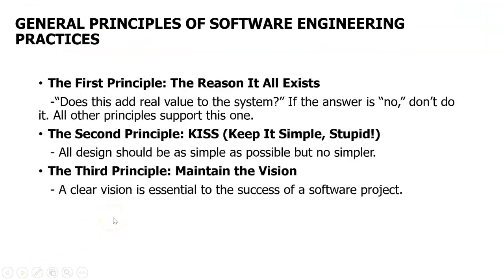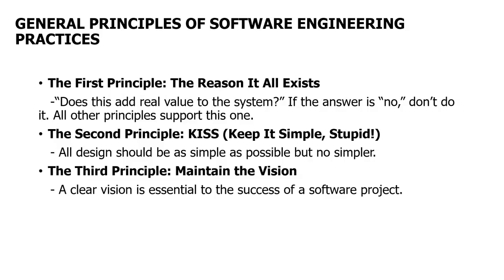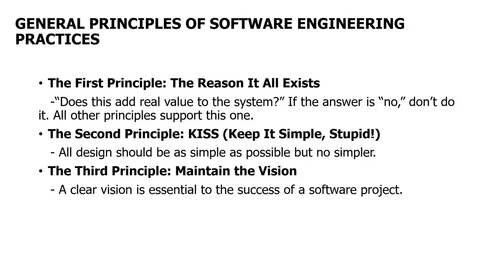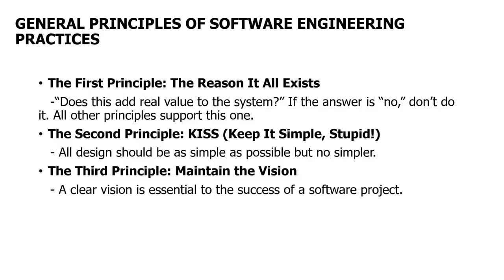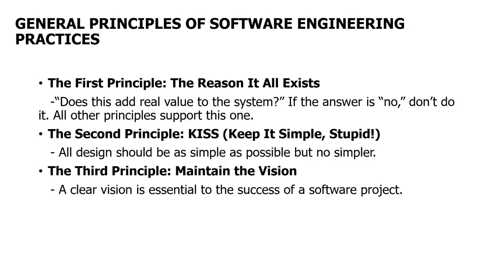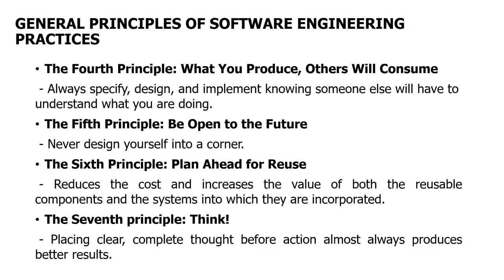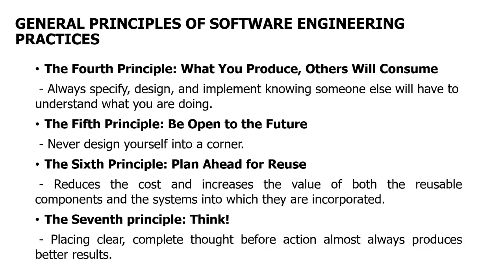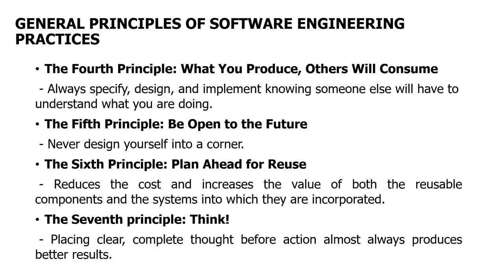Software Engineering Practices |SDP| Mrs. S. Logesswari, Assistant Professor, CSE, RMDEC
This video explains the concept of the Software Engineering Practices